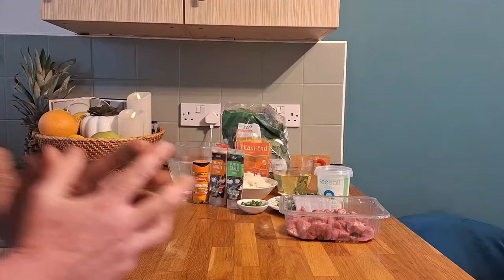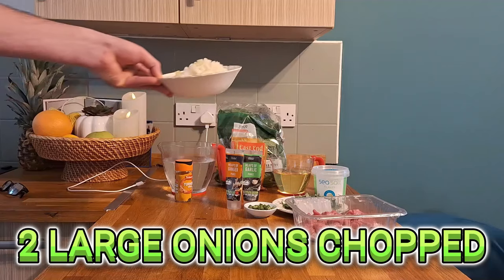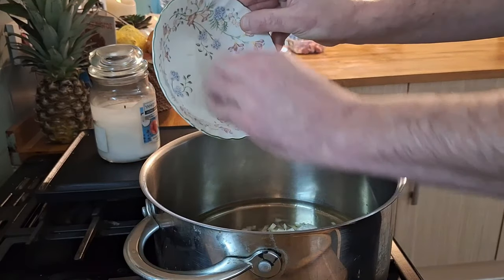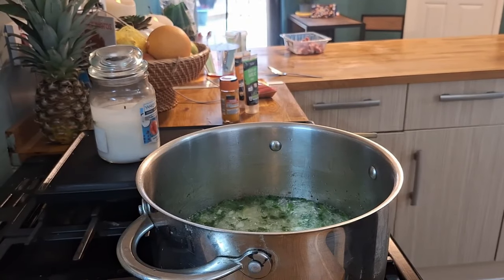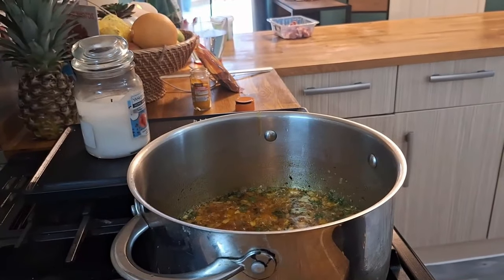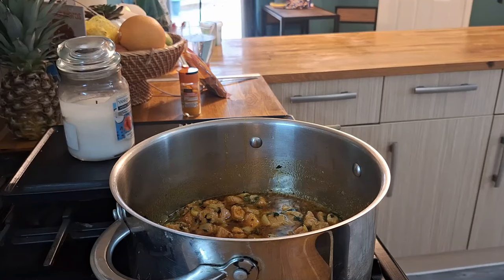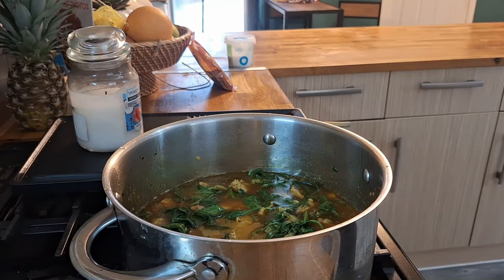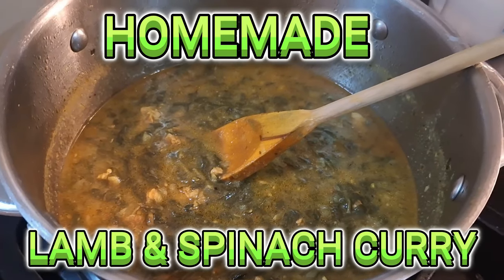My Homemade Lamb And Spinach Curry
Here is my homemade lamb and spinach curry hope you ENJOY